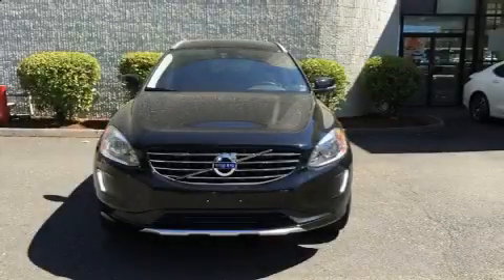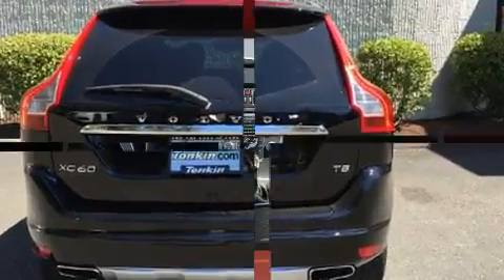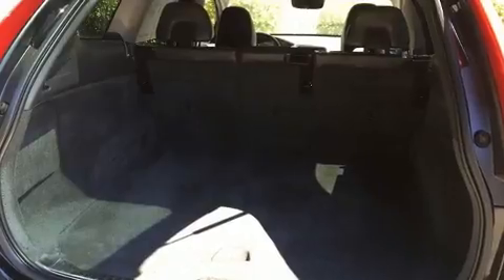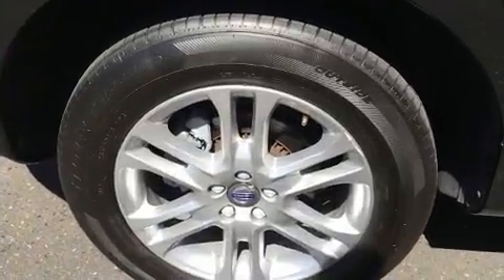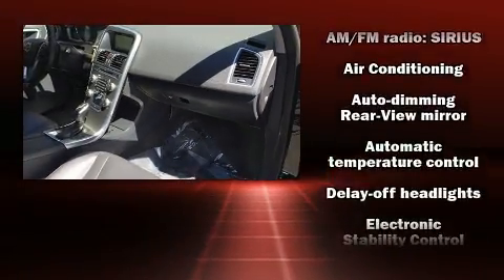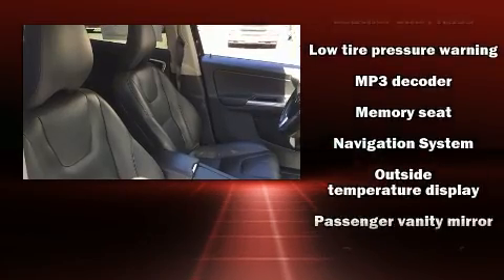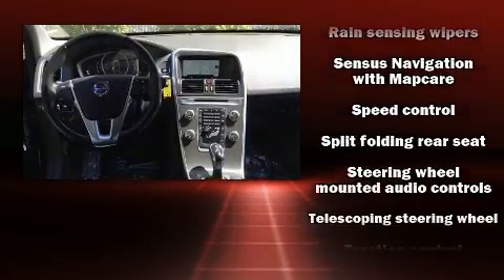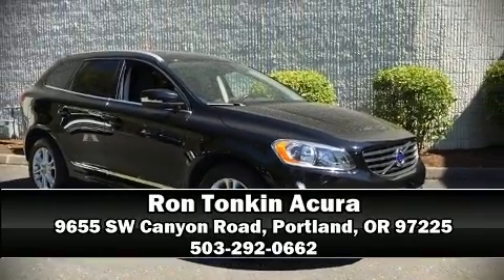2015 Volvo XC60 T5 Premier in Portland, OR 97225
You can expect a lot from the 2015 Volvo XC60. With fewer than 35,000 miles on the odometer, this 4 door sport utility vehicle prioritizes comfort, safety and convenience. It features a front-wheel-drive platform, an automatic transmission, and a 2 liter 4 cylinder engine. A turbocharger further enhances performance, while also preserving fuel economy. Volvo prioritized handling and performance with features such as: leather upholstery, front and rear reading lights, 1-touch window functionality, an automatic dimming rear-view mirror, tilt steering wheel, power door mirrors and heated door mirrors, and the power moon roof opens up the cabin to the natural environment. Everything is where it ought to be, from the dashboard controls to the door locks and window controls. Volvo ensures the safety and security of its passengers with equipment such as: dual front impact airbags with occupant sensing airbag, front SIDE impact airbags, traction control, brake assist, anti-whiplash front head restraints, a security system, an emergency communication system, and 4 wheel disc brakes with ABS. Electronic stability control stands out as a technologically savvy innovation, keeping you better connected to the road. A Carfax history report indicates just one previous owner. Our aim is to provide our customers with the best prices and service at all times. Please don't hesitate to give us a call.